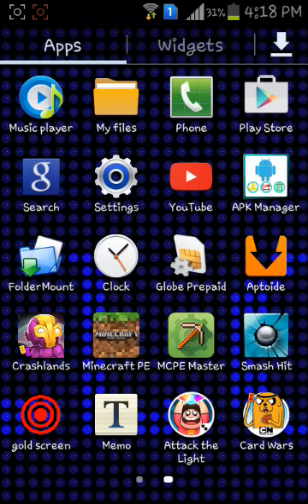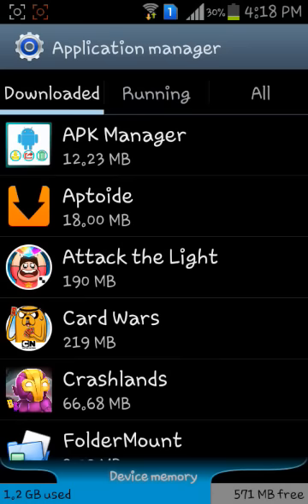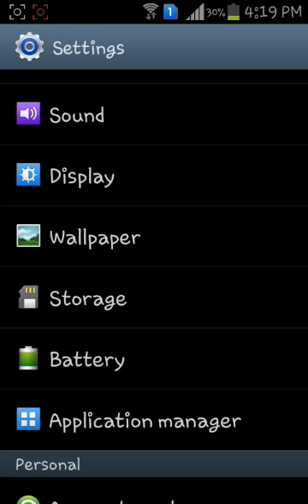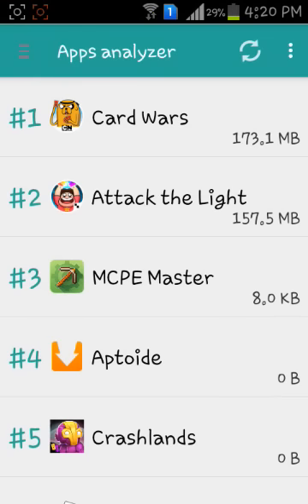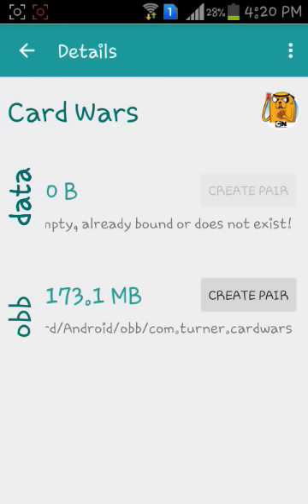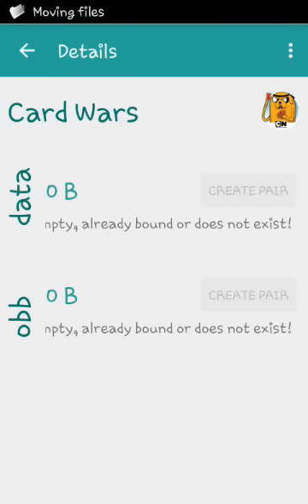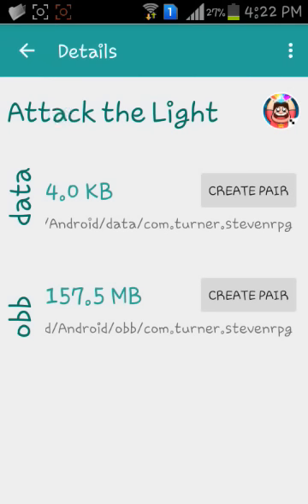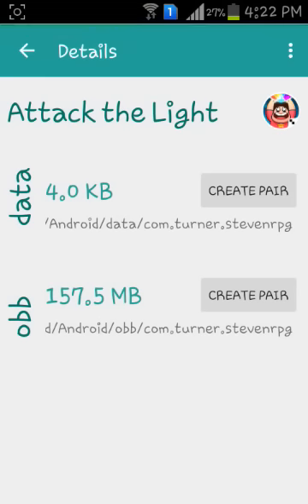How increase the internal memory of your android phone (root)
My 1st video sorry for the end my voice got cut...

- Michael, Android Tech Guy